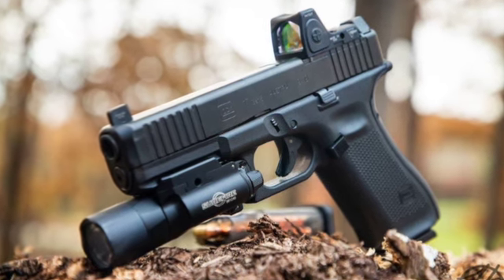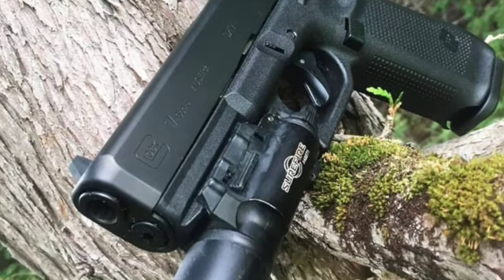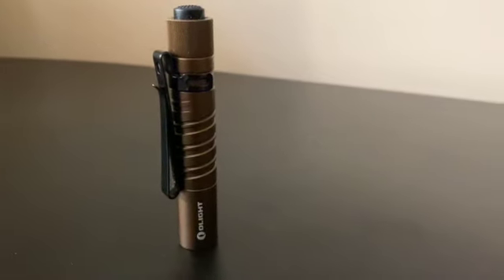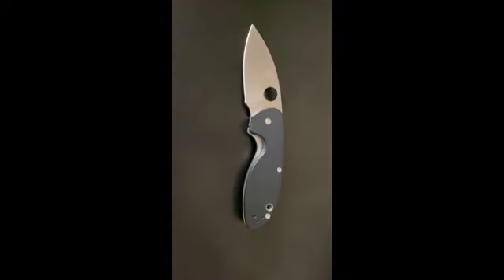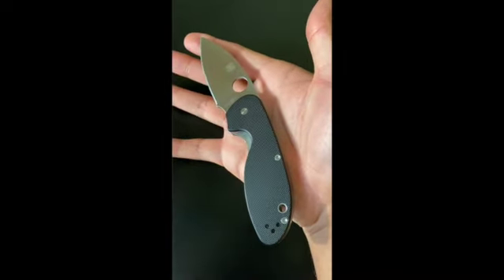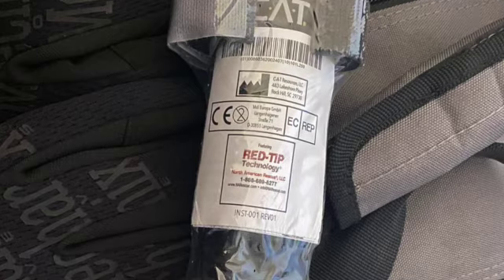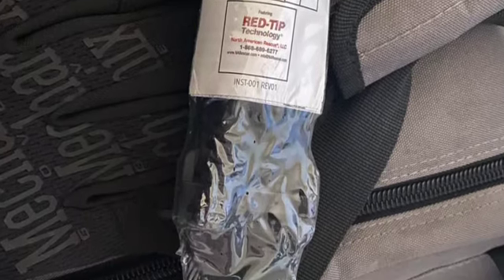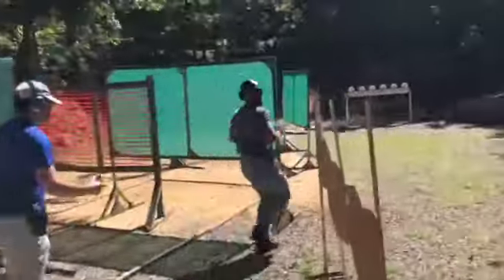EDC SETUP!! (Winter) Feb 5, 2021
WE GOT AMMO...WE GOT SETUPS!!
Just a quick breakdown of my EDC load out and what I carry on a daily basis. As it gets warmer, I'll make adjustments as needed.